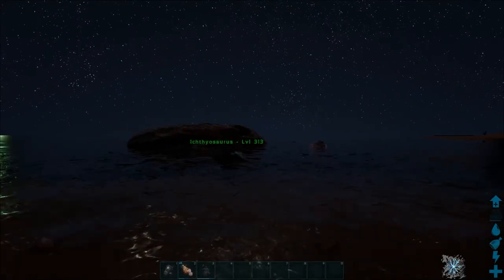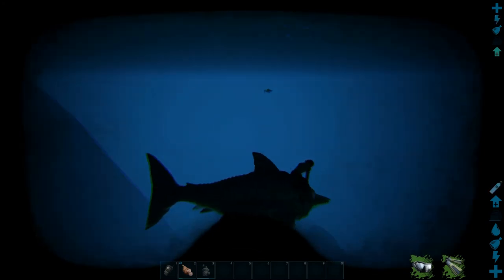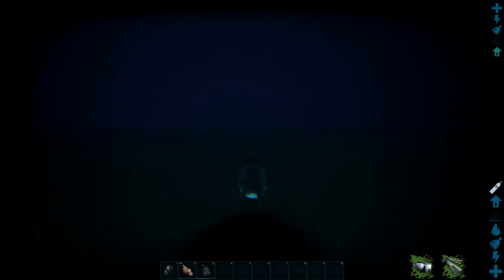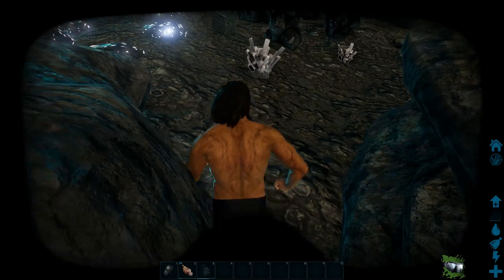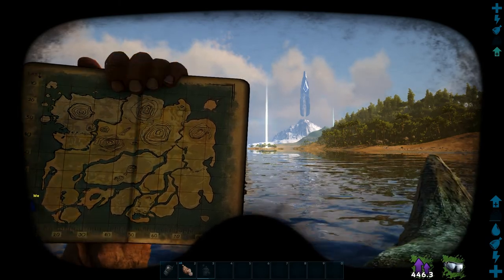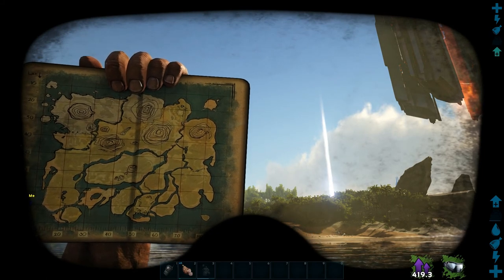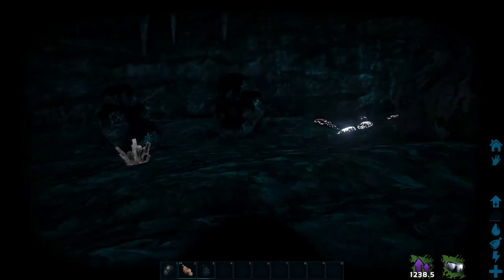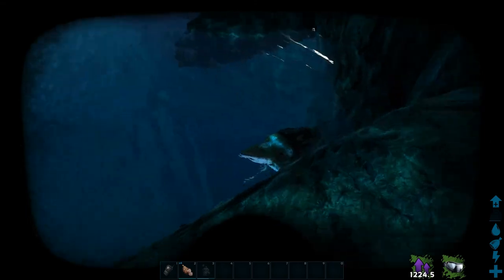How To Find All Explorer Notes On The Island! | Ark: Survival Evolved | Part 15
In case you're looking for a specific note, here are all the notes covered in this video: (although i use the notes as markers to find the other ones so i recommend watching all of it)

Dossiers:
Allosaurus (8:10)
Carbonemys (12:00)
Dilophosaurus (3:05)
Rex (17:05)
Titanoboa (15:40)
Titanomyrma (5:35)
Triceratops (18:15)
Trilobite (10:25)

Helena Notes:
Helena #1 (13:35)
Helena #2 (19:30)
Helena #3 (20:40)
Helena #4 (0:45)